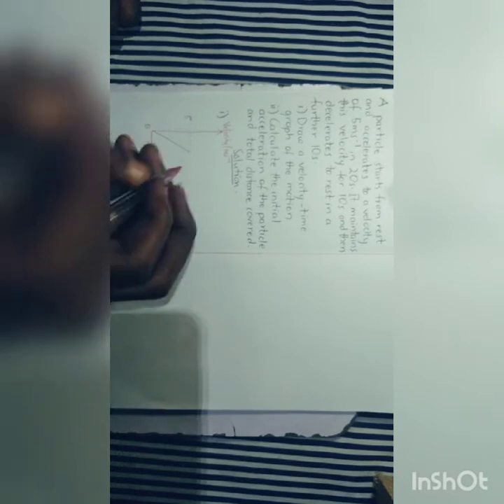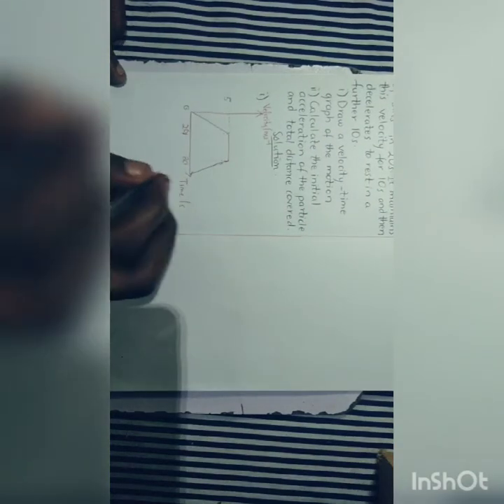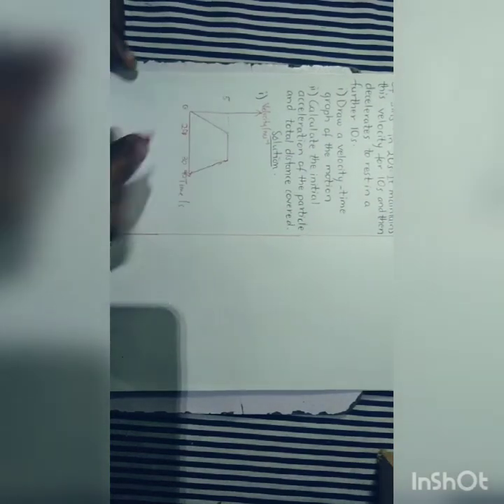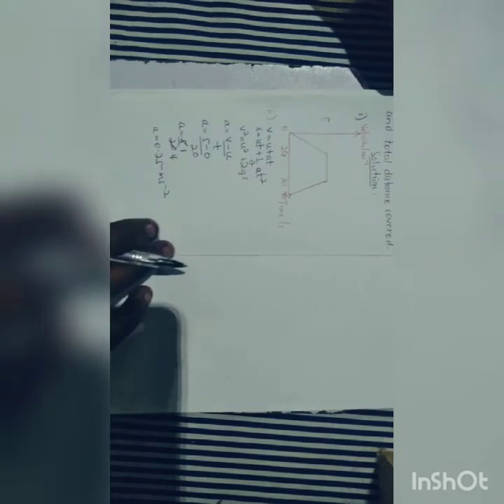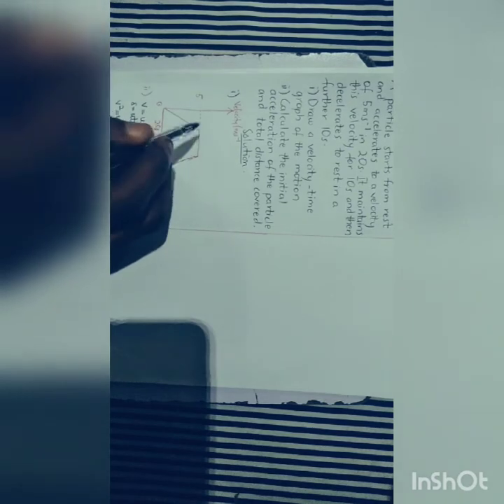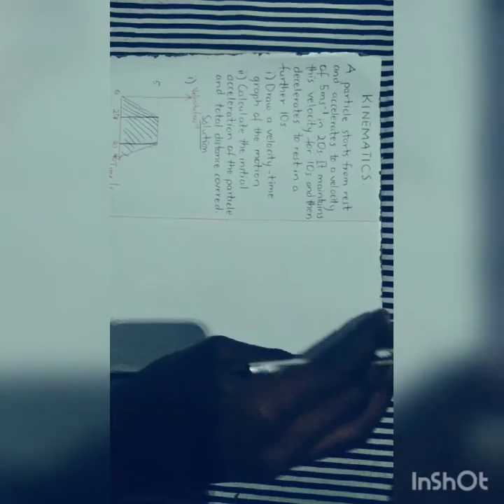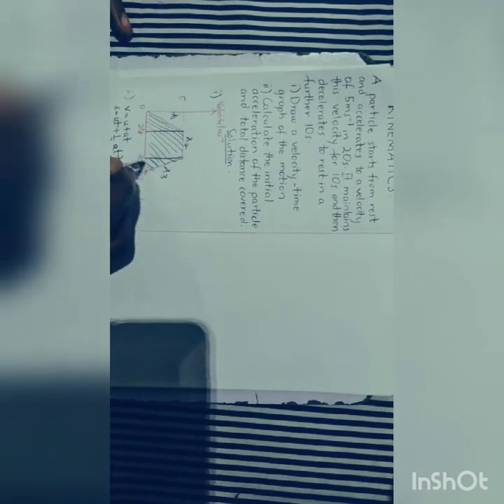How to solve a question on kinematics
The mathlux solves a wassce question  on kinematics